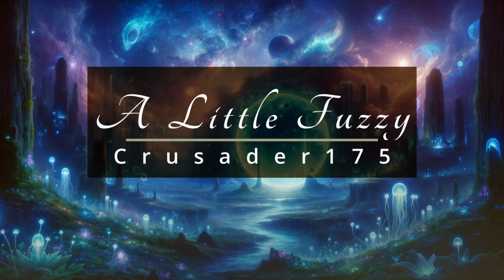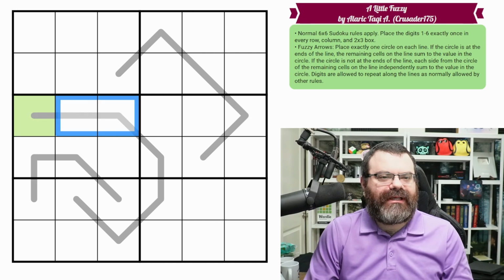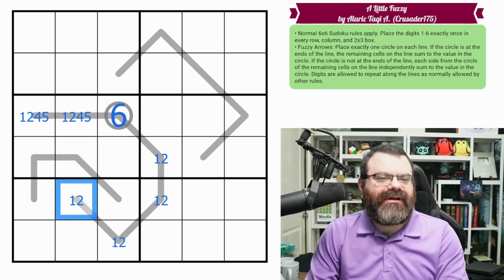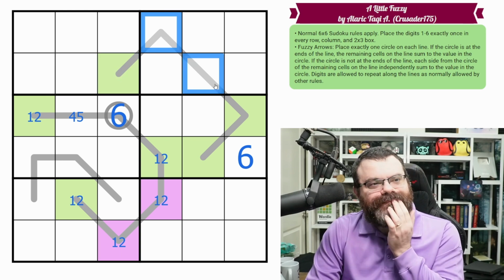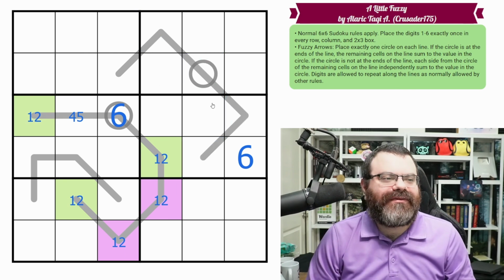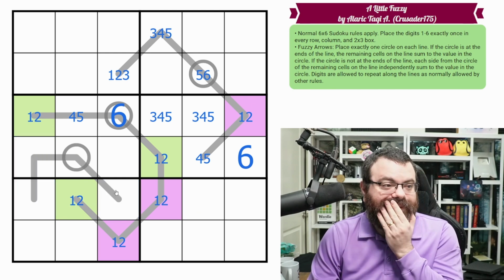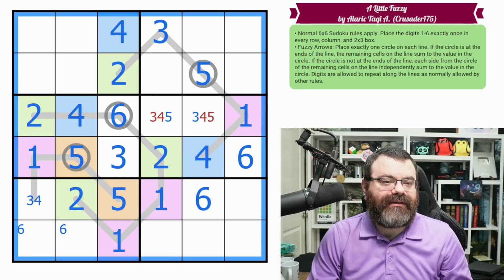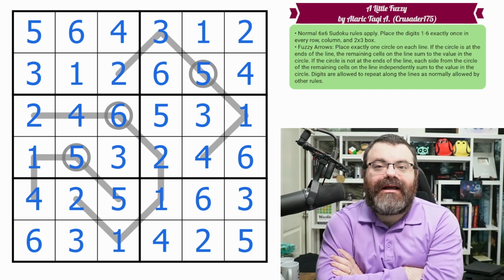Sudoku Adventure #704 - "A Little Fuzzy" by Crusader175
0:00 Rules
1:05 Solve